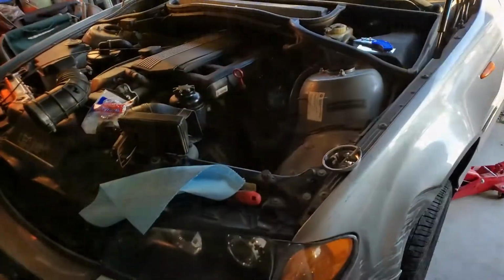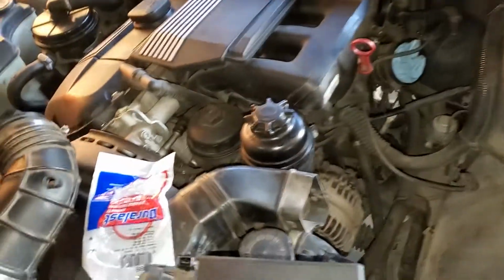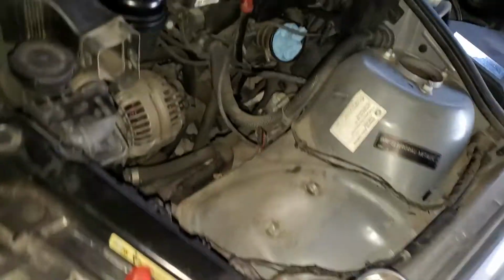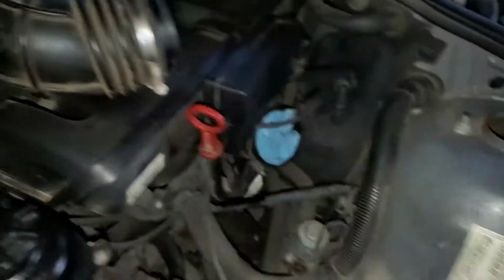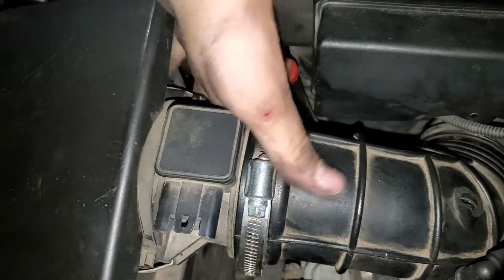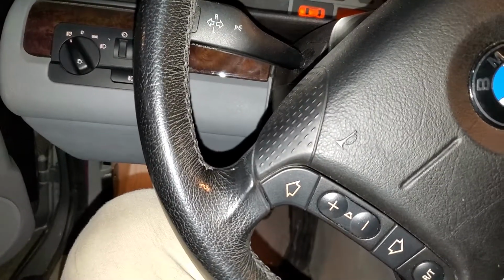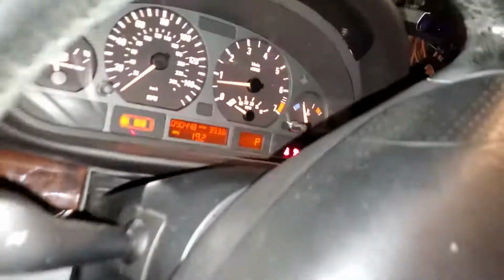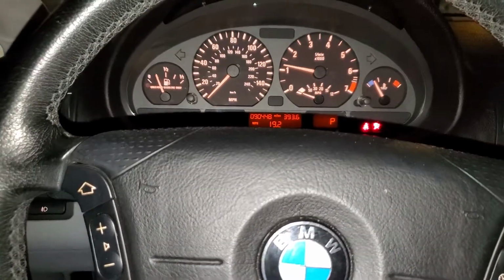DISA Valve and Vacuum Hoses Leak P0174 Code BMW 325i E46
Hey guys! This video is showing how to fix common issues for an intake leak on a BMW 325i e46. Two of the main causes is the vacuum lines and boots and also the DISA valve O-Ring. In this video, I replace both. If you have any questions, comment them down below! Peace!